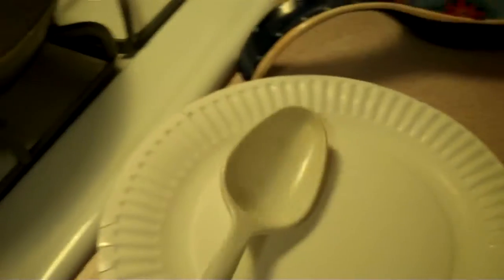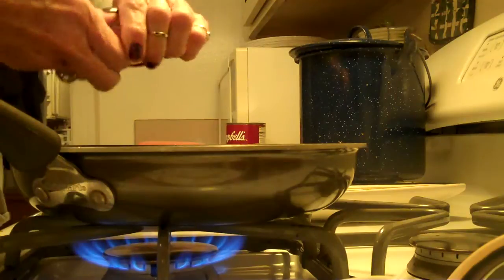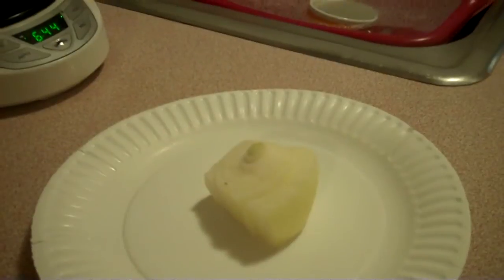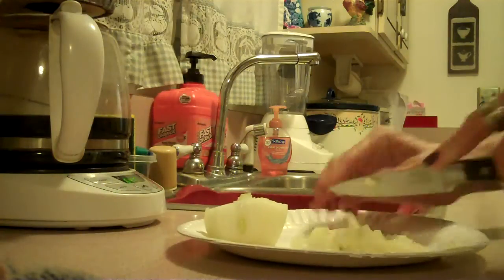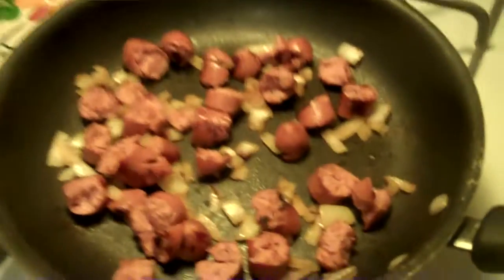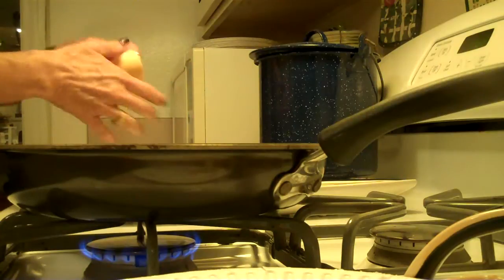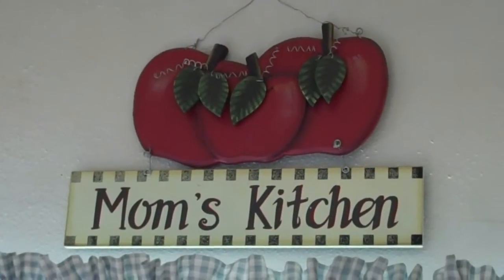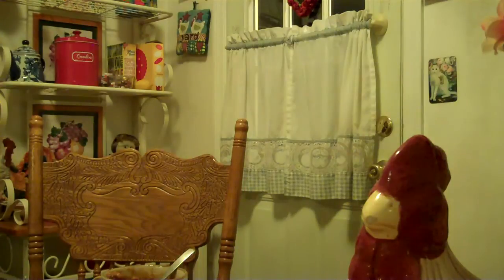Miss Ruby Tuesday- How To Make Beanie Weenies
Here is a quick & easy way to make tasty Beanie Weenies. :-D